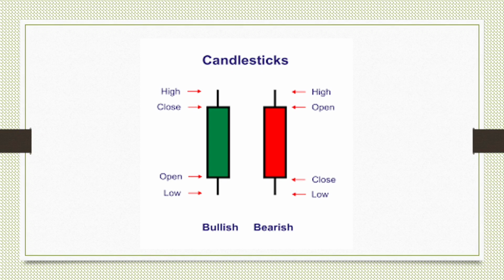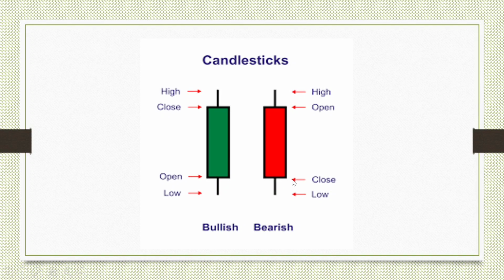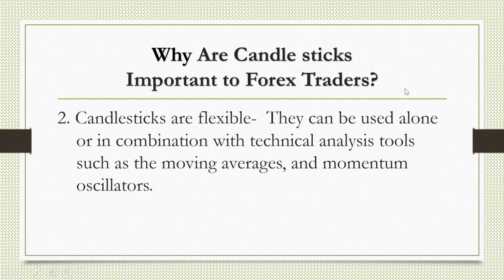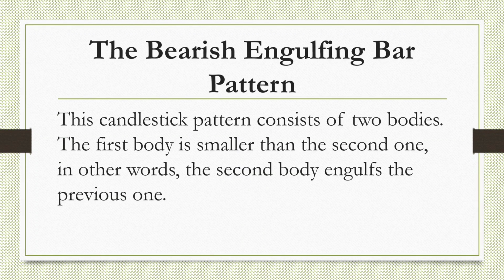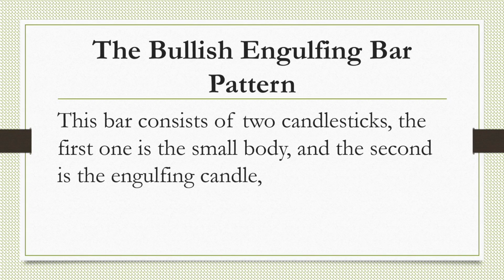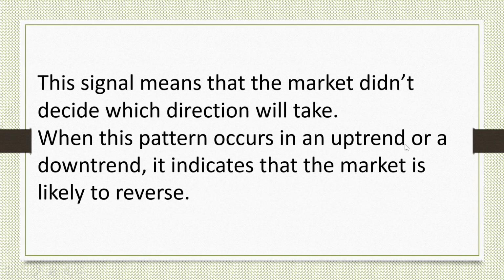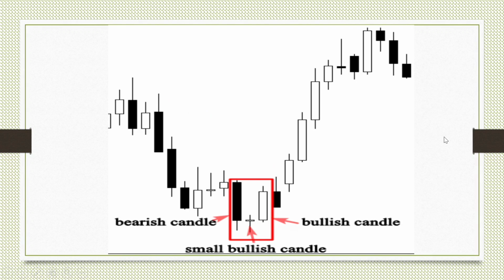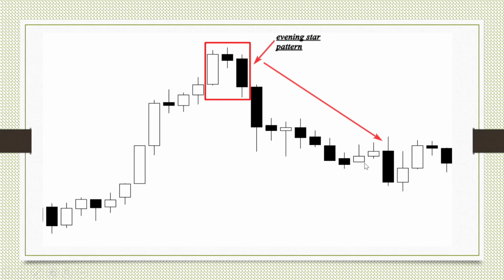Forex Candlestick Patterns Explained | Beginner’s Guide to Trading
Want to master Forex trading? Start by understanding candlestick patterns! In this video, I’ll break down the basics of Forex candlesticks, how to read them, and how they help predict market movements.

📌 What you'll learn:
✔️ What candlesticks represent in Forex
✔️ Key bullish & bearish patterns
✔️ How to use candlesticks in trading